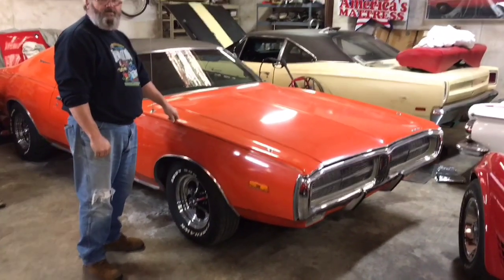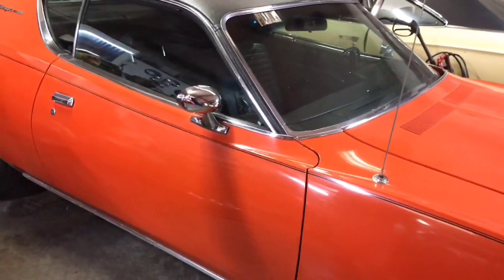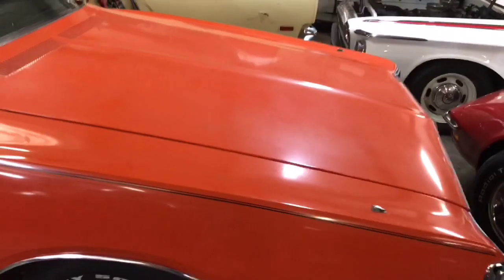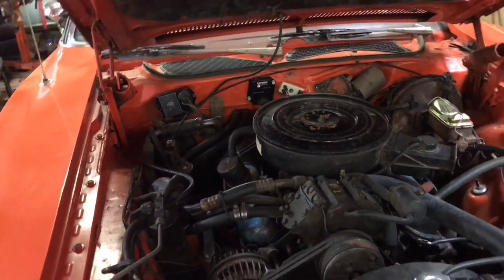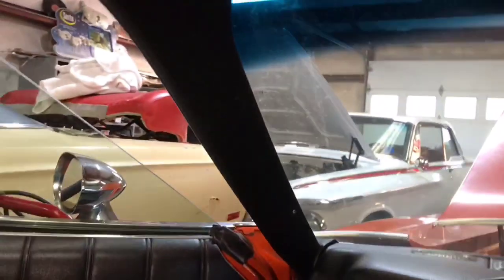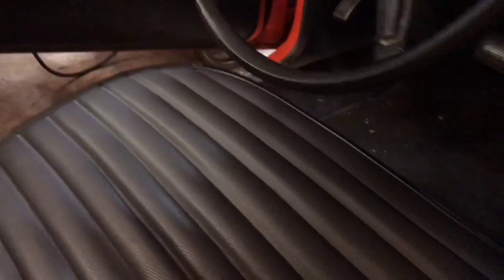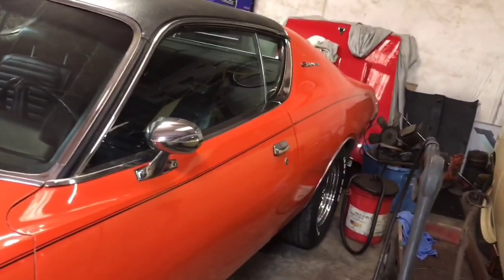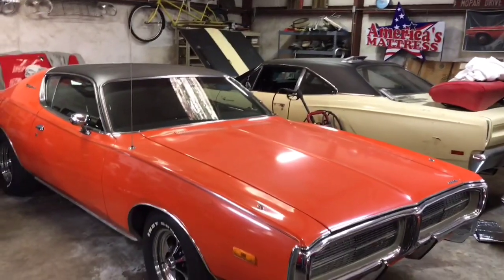1972 Dodge Charger with rare Topper X package. Unrestored original survivor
This 72 Charger is original survivor except the Keystone wheels. It has the rare Topper X package from the factory